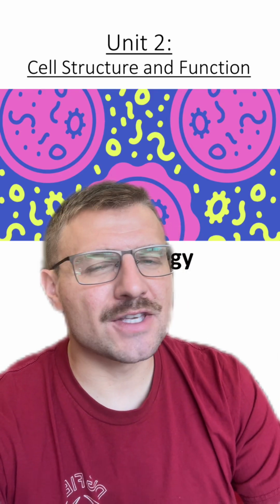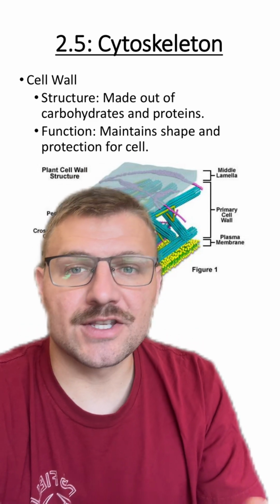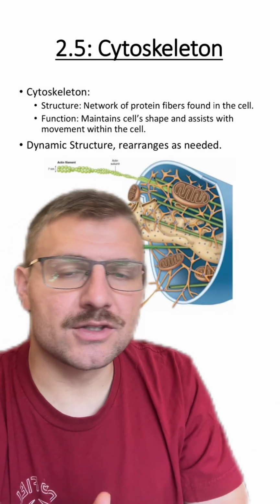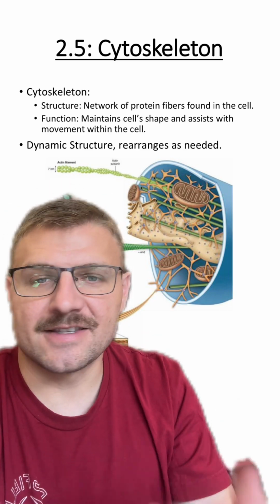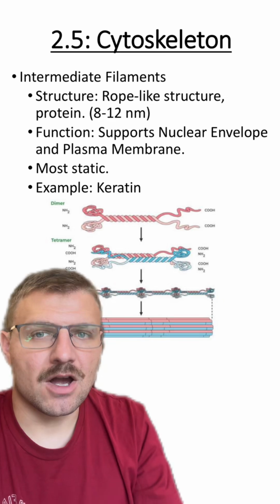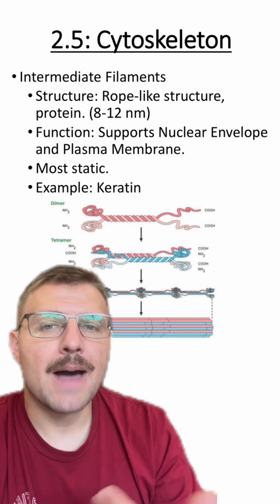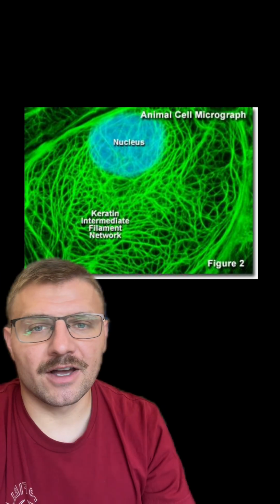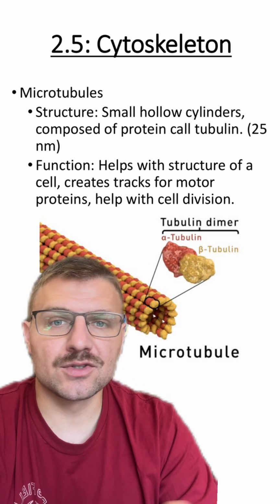Unit 2.5: The Cytoskeleton